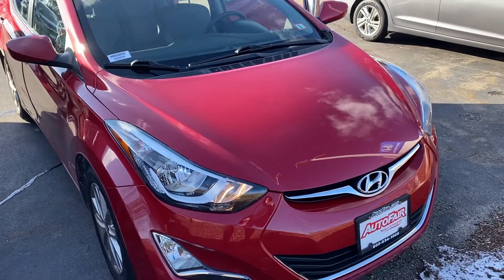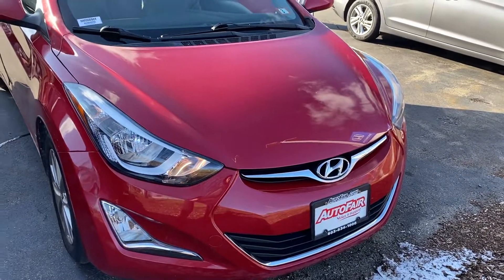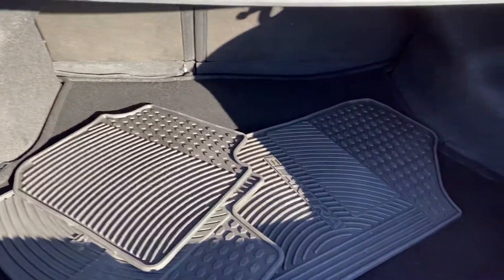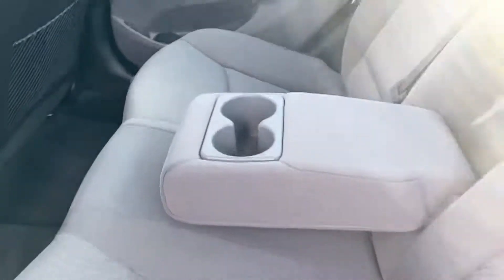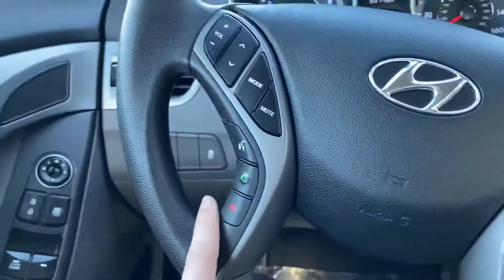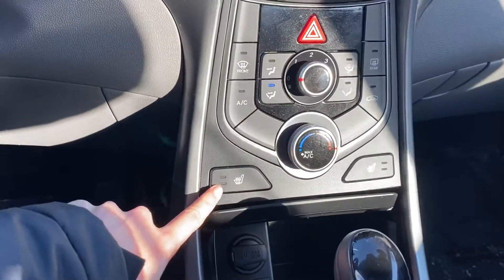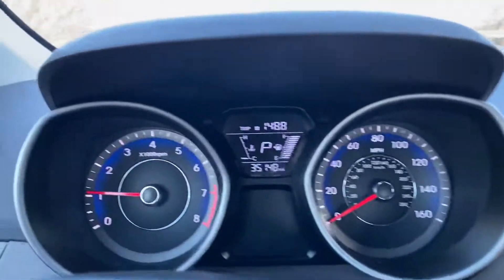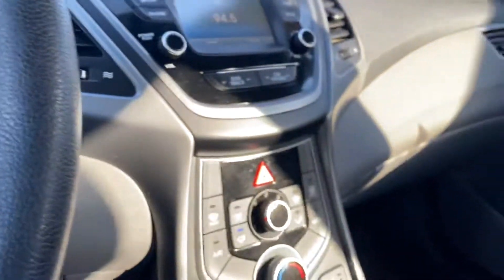Jaime/Jeffrey’s Elantra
Good Afternoon. My name is Elysz from AutoFair Honda. This is a quick video of the 2014 Hyundai Elantra you inquired about.